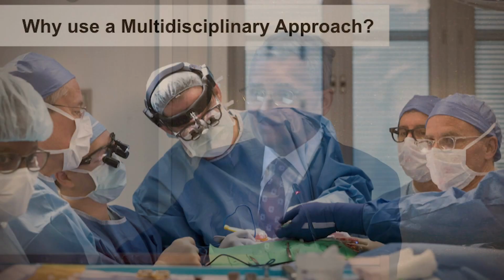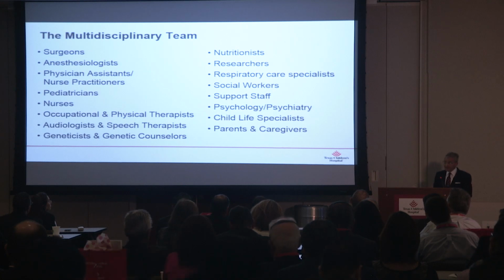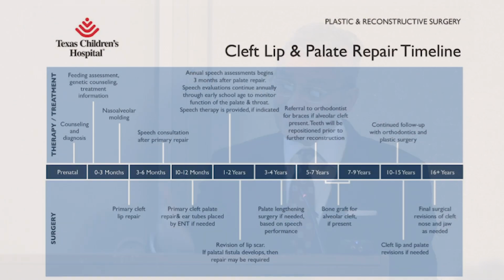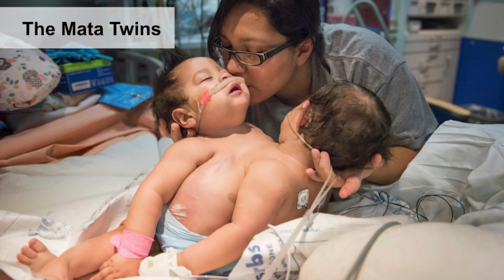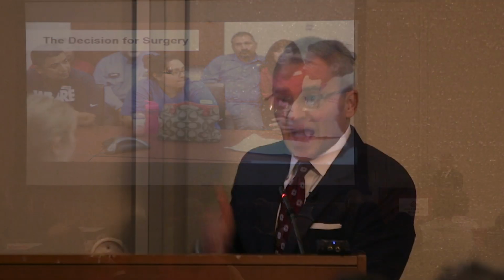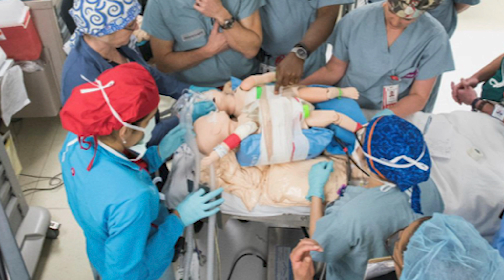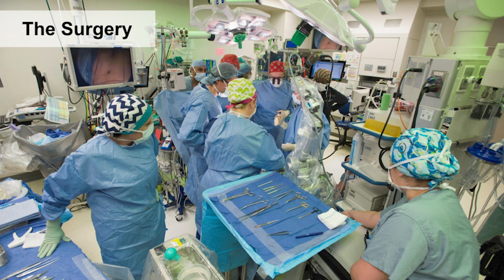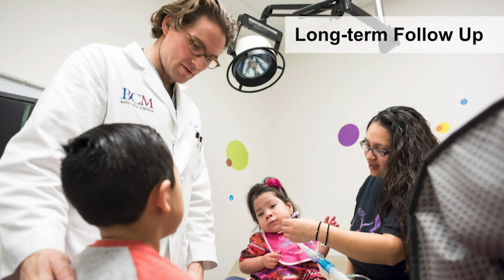Medically Speaking: The Multidisciplinary Approach to Surgery, Larry H. Hollier, MD